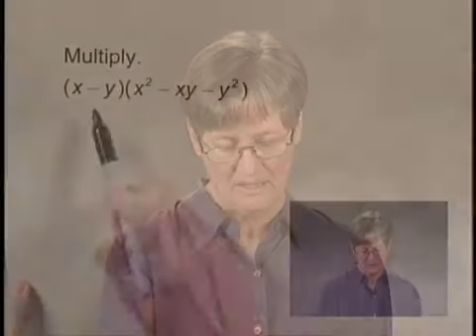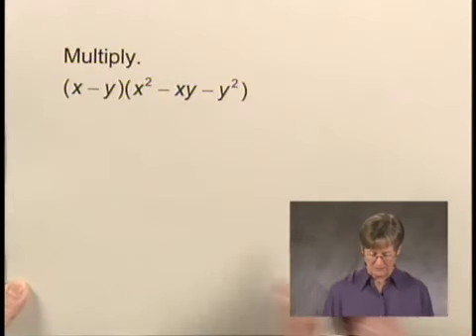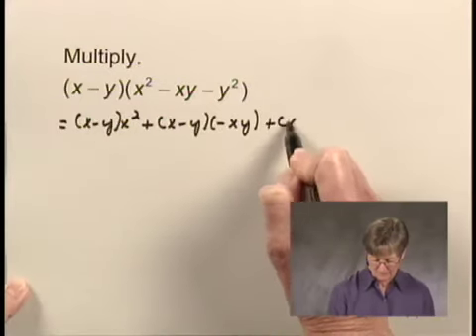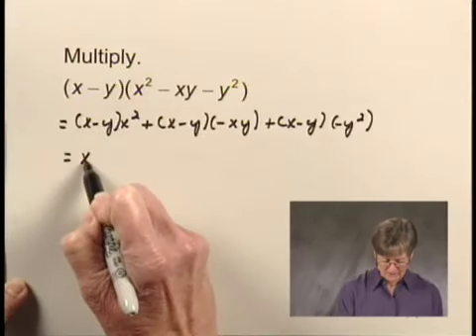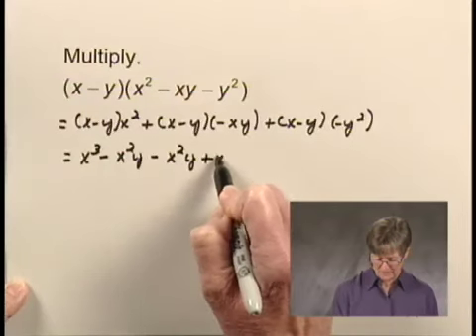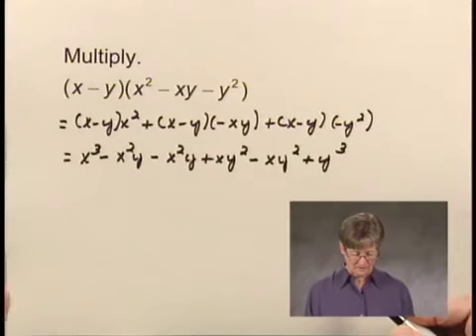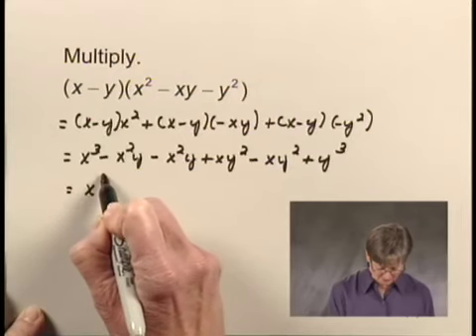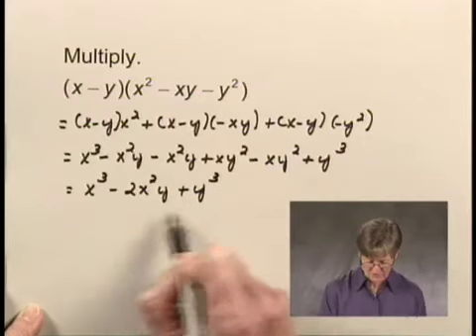Intermediate Algebra Ch4 Ex13